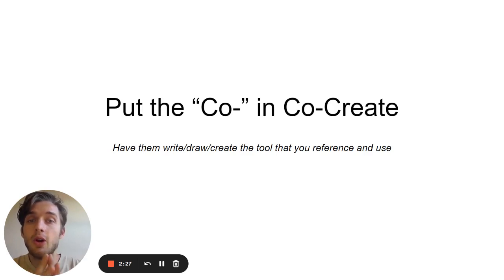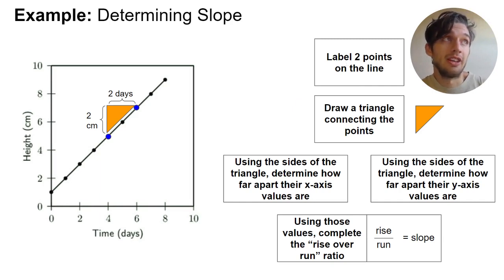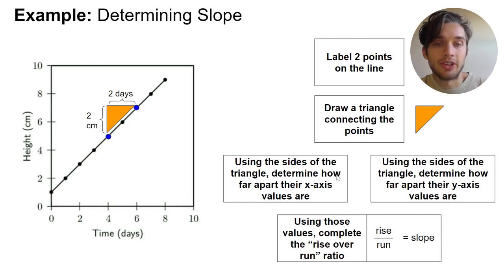Co Creating Tools